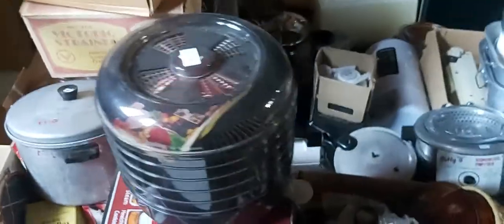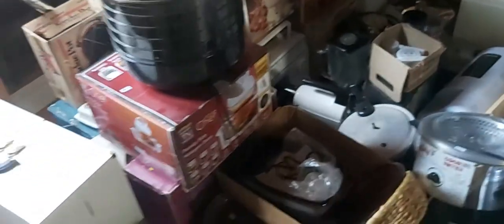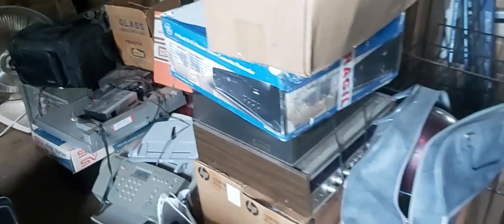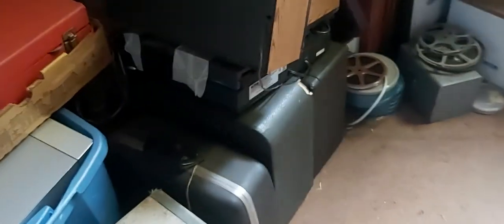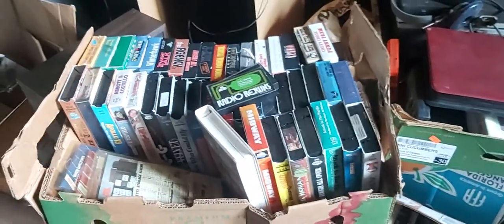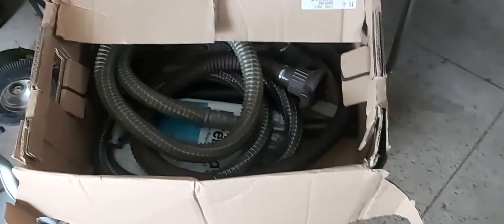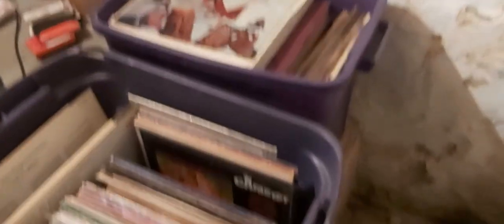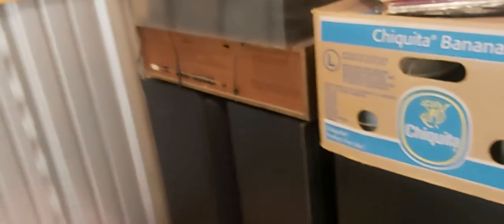Zero Profit Pile Challenge starts today!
Danni Ackerman (the NICHE Lady) partnered up with me to create the Proven eBay Course! If you've never sold on eBay or if you are a seasoned professional, this course is for you!